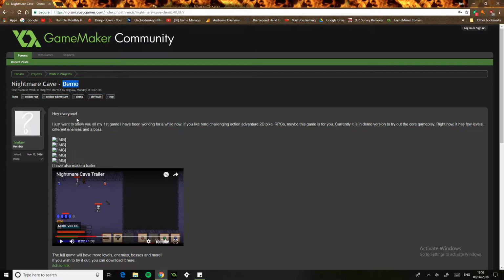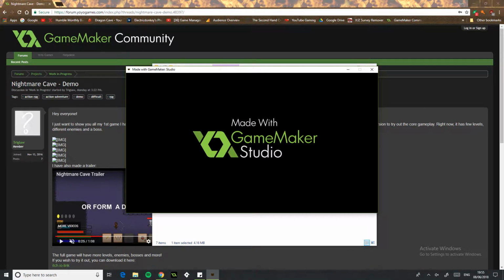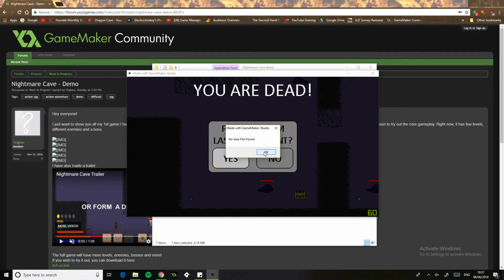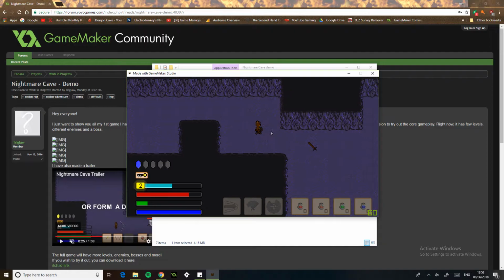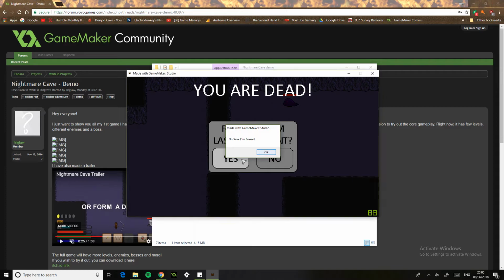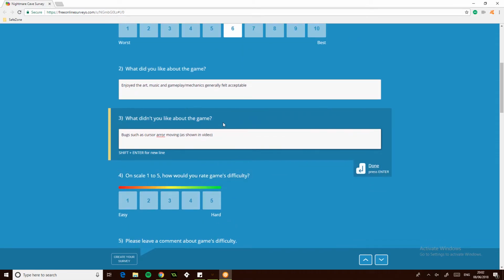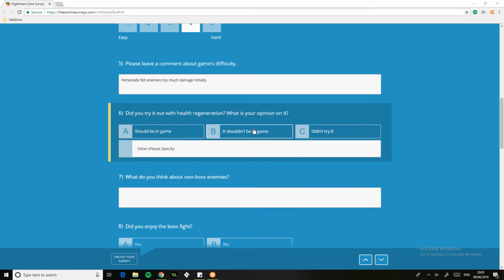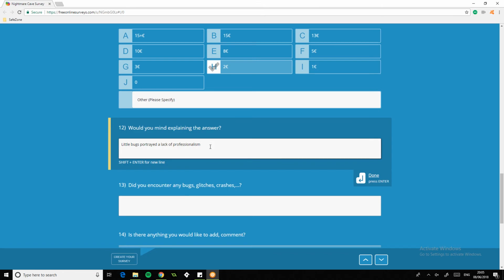Game review with survey! - Donkey's Feedback #92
▼ Read More ▼